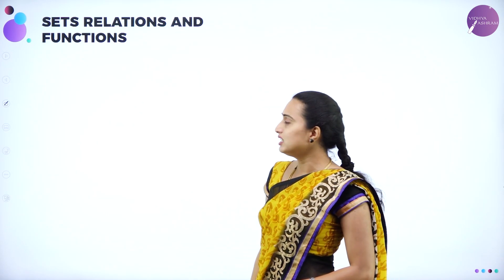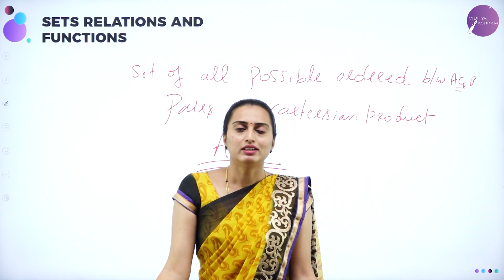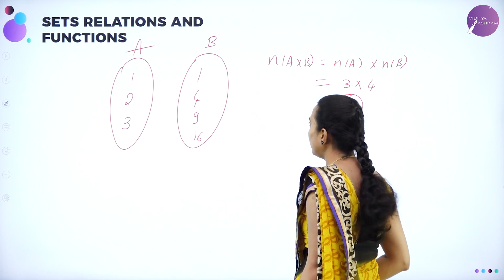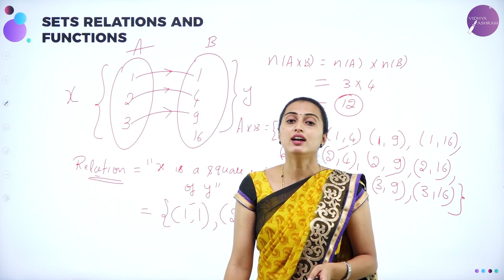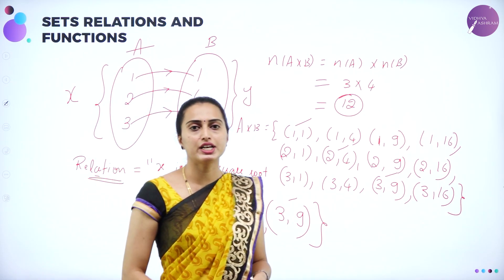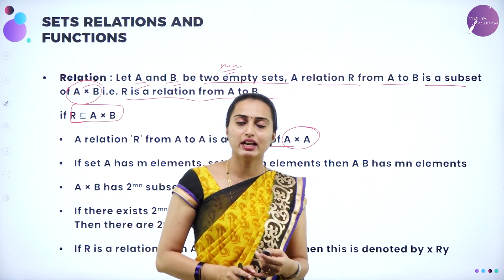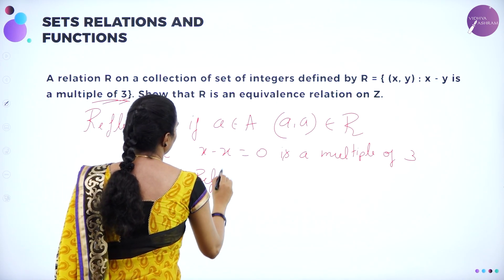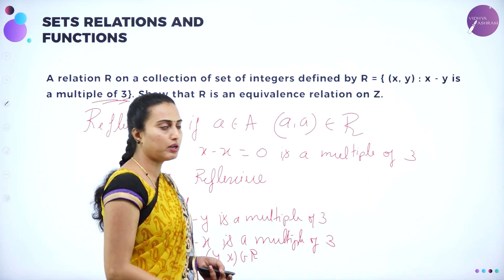DAY 25 | BASIC MATHS | I PUC | SETS, RELATIONS AND FUNCTIONS | L6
Class : I PUC
Stream : COMMERCE
Subject : BASIC MATHS
Chapter Name : SETS, RELATIONS AND FUNCTIONS
Lecture : 6